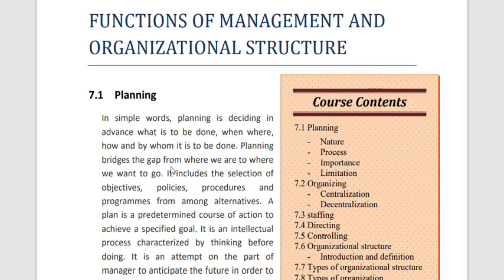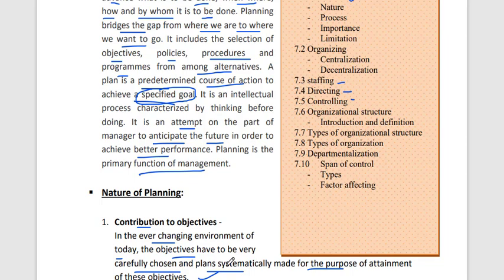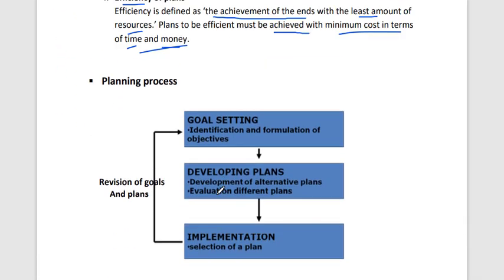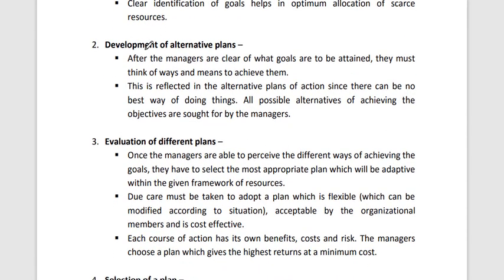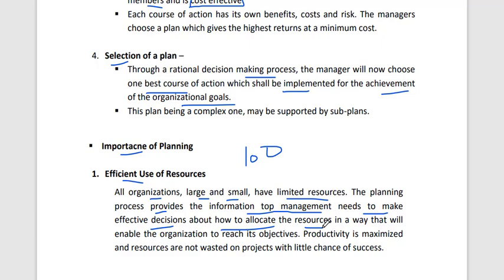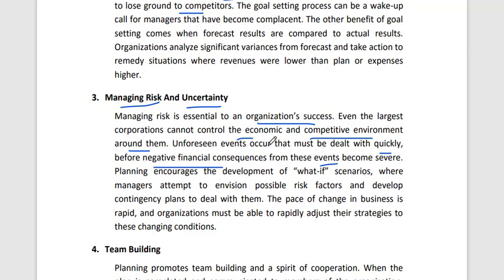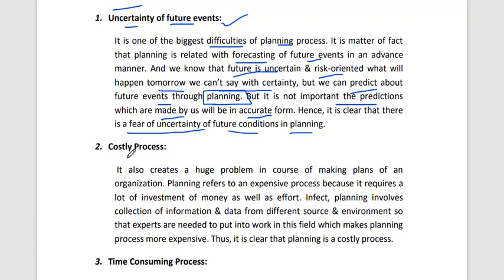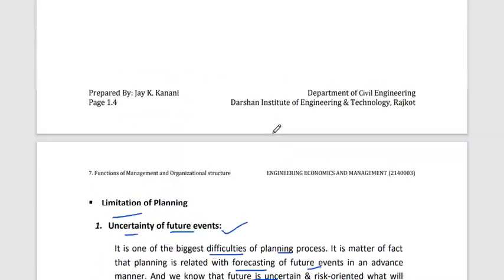Lec 11 Function of Management Planning